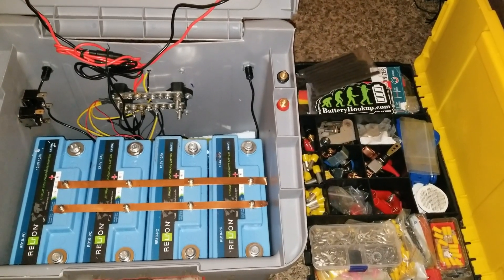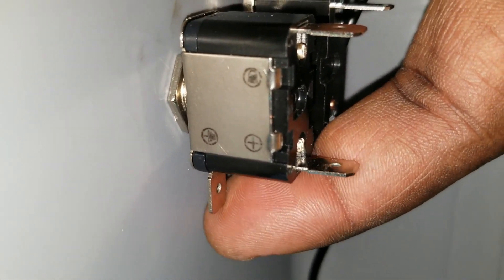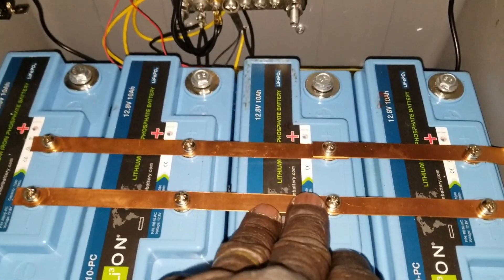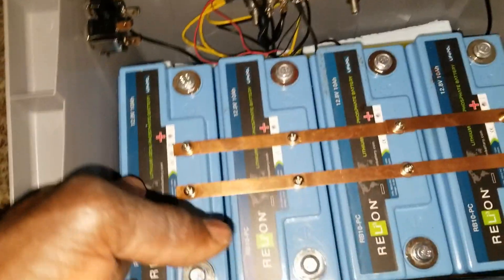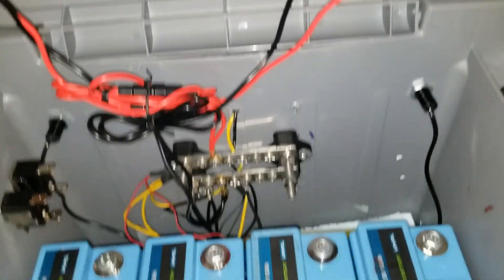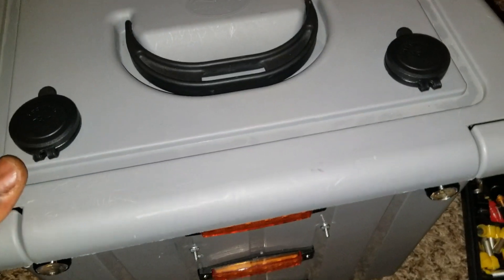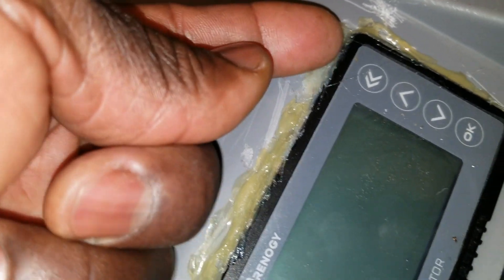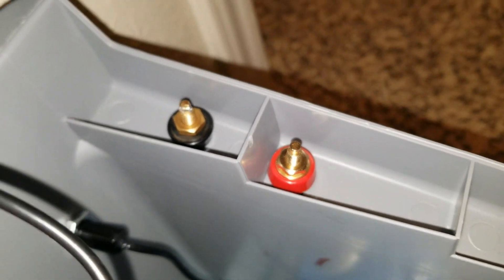DIY SOLAR GENERATOR! - PORTABLE POWER STATION RELION RB10-PC LiFeP04, RENOGY MONITOR Part 2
My Unboxing & Review Channel:
The DIY Solar Off Grid Project